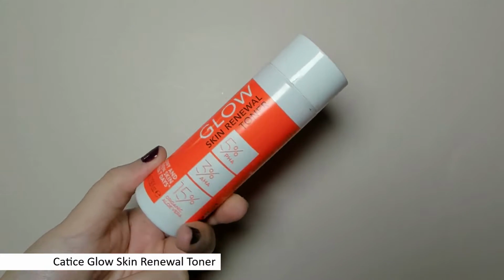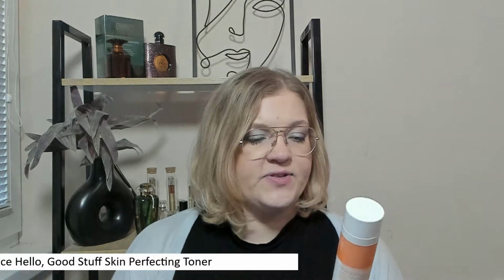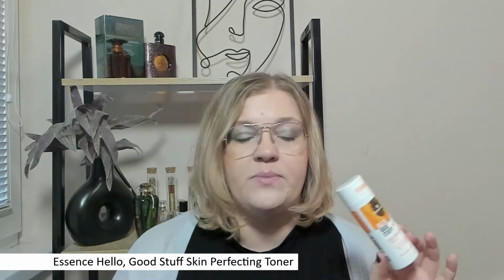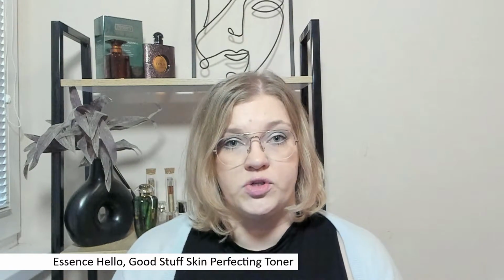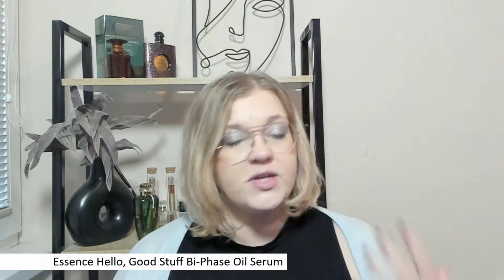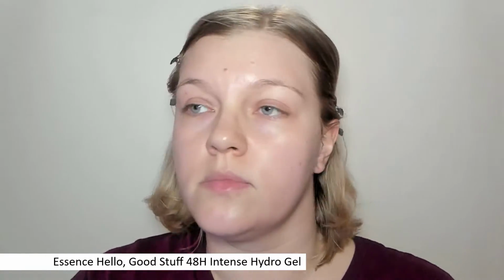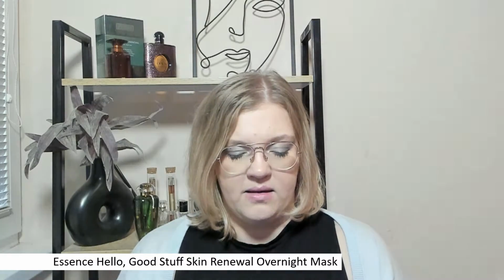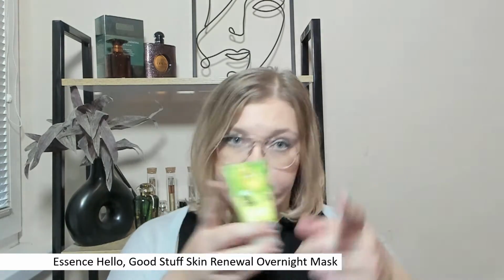More affordable skincare! | ESSENCE + CATRICE NEW SKINCARE - REVIEW + DEMO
Hello there!
Today we're looking at five newly launched products from Essence and Catrice and you guessed it...they're skincare! I have two exfoliating toners - one BHA based and one AHA based, two-phase oily serum with peptides, aloe moisturizer that took my routine by storm and a retinol night mask. These were surprisingly pretty great products and I have some recommendations here to make.

- Catrice Glow Skin Renewal Toner
- Essence Hello, Good Stuff Skin Perfecting Toner
- Essence Hello, Good Stuff Bi-Phase Oil Serum
- Essence Hello, Good Stuff 48H Intense Hydro Gel
- Essence Hello, Good Stuff Skin Renewal Overnight Mask